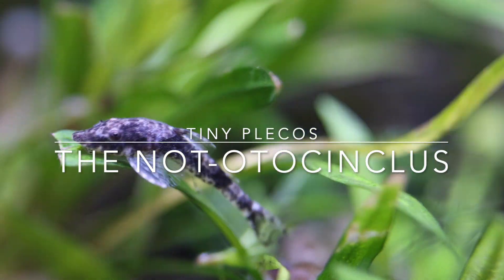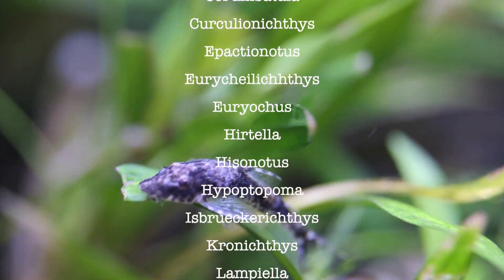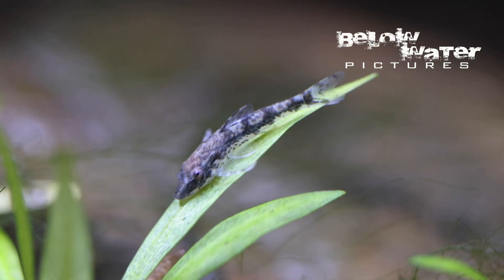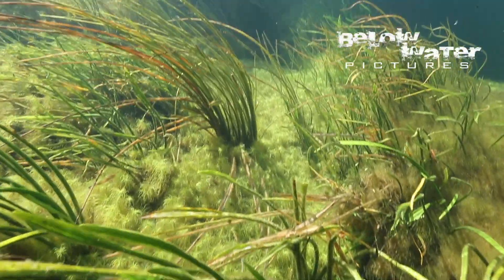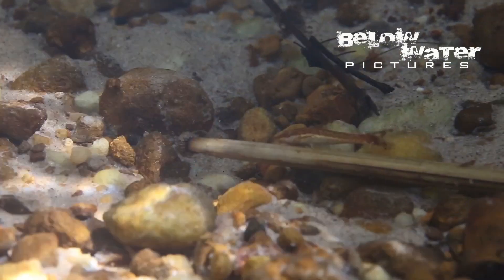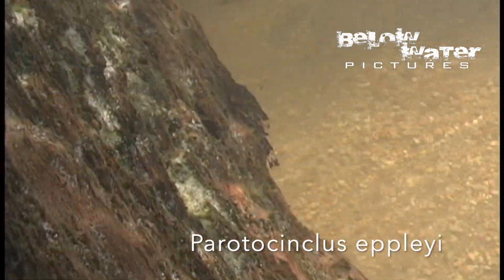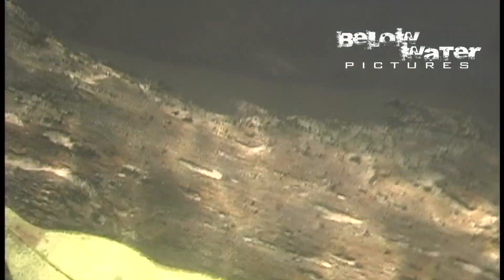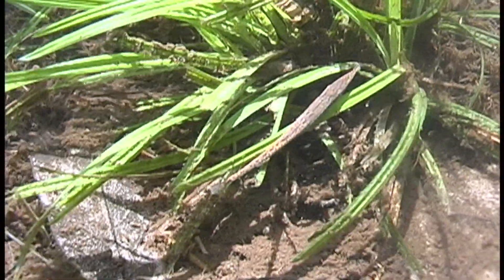Smallest pleco - tiny relatives of Otocinclus - smallest plecos guide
The smallest pleco of the genus Otocinclus actually contains 20 species of tiny catfish, even though we see only a handful in the aquarium hobby. Their family Hypoptomatinae however, contains 28 genera and over 250 species of dwarf plecos . Come see some of the highlights among  the tiny pleco genera Acestridium , Chauliocheilos , Corumbataia , Curculionichthys , Epactionotus , Eurycheilichhthys , Euryochus , Hirtella , Hisonotus , Hypoptopoma , Isbrueckerichthys , Kronichthys , Lampiella , Leptotocinclus , Microlepidogaster , Nannoxyropsis , Neoplecostomus , Niobichthys , Otocinclus,  Otothyris , Oxyropsis , Pareirhaphis , Parotocinclus , Pleisioptoma , Pseudotocinclus , Pseudotothyris , Rhinolekos , and Schizolecis .

Filmed in part in nature in Brazil, Colombia and Venezuela !

Chapters Index:
00:00 Introduction Otocinclus like catfish, the smallest pleco
00:20 28 genera and 250 species of tiny plecos
00:45 the tiny pleco habitat in the Rio Xingu ( Parotocinclus britzkii )
01:14 Curculionichthys sabaji diet & maintenance
01:52 Parotocinclus haroldoi , nano pleco
02:08 Hisonotus acuen habitat , tiny pleco in nature
03:02 Parotocinclus eppleyi , starlight dwarf pleco in nature
04:02 Acestridium columbiense (Thanks Shiyo H!) , green dart pleco in nature